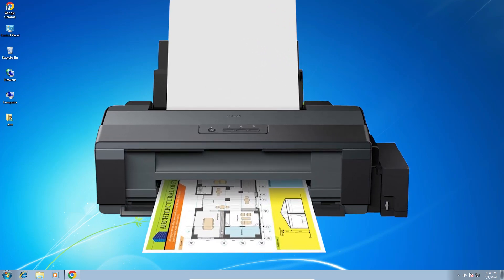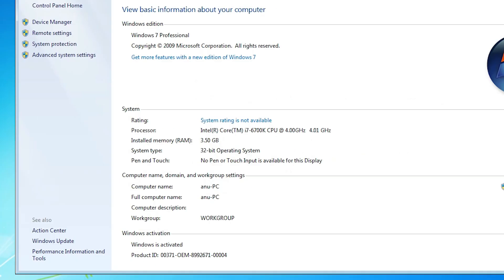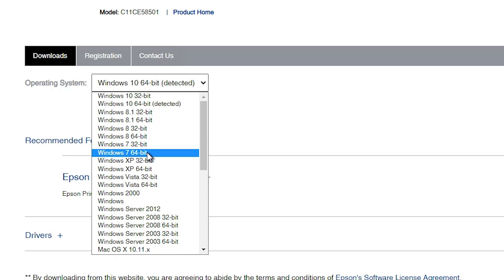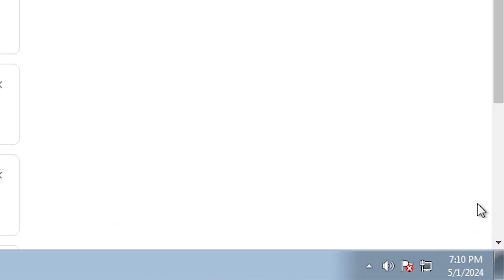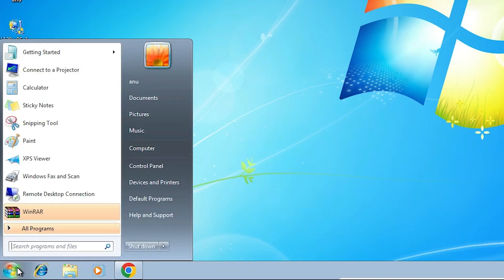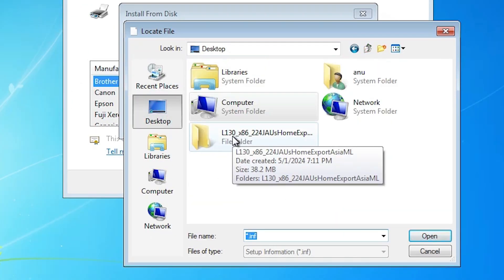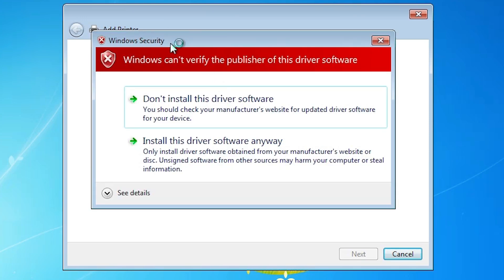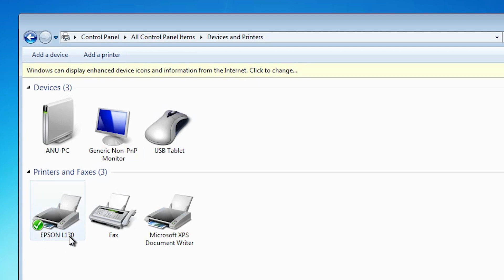How to Download & Install Epson L130 Printer Driver in Windows 7 PC or Laptop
In this video, you will learn:
How to access the official Epson website to download the driver.
How to manually install the Epson L130 printer driver on Windows 7.

🚀 Timestamps:
00:00 - Introduction
00:16 - Check windows 7 is 32 bit or 64 bit
00:44 - Downloading Epson L130 Printer Driver
02:13 - Extracting Epson L130 Printer Driver Downloaded Files
02:36 - Installing Epson L130 Printer Driver in windows 7
04:38 - check Epson L130   Printer is properly installed or not in Windows 7
04:59 - Conclusion